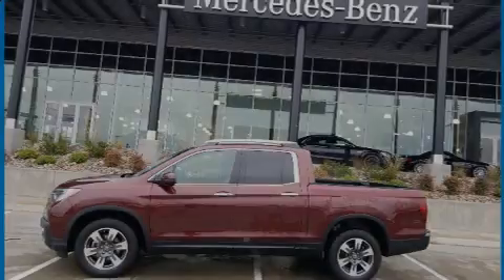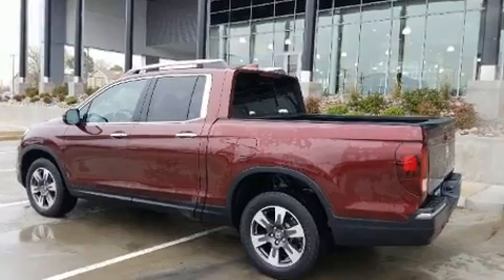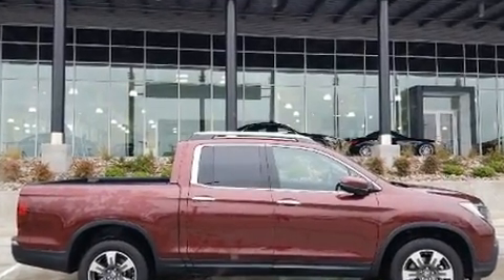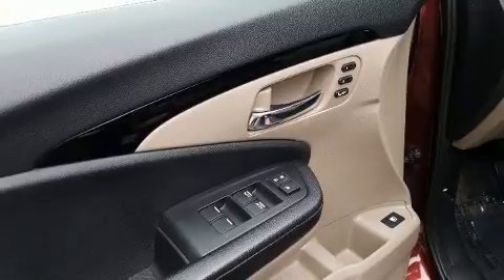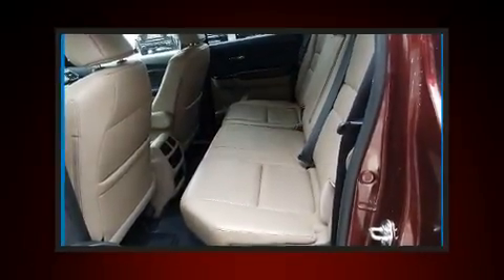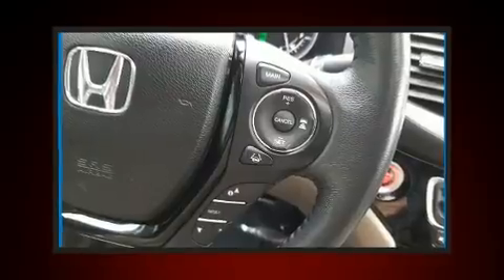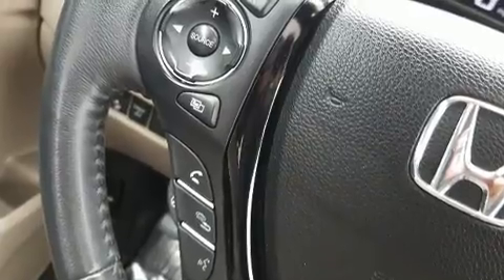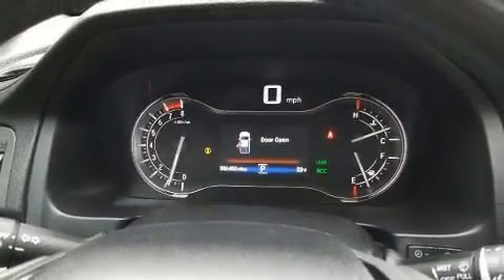2017 Honda Ridgeline RTL-E AWD in Tulsa, OK 74133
Porsche Tulsa
9393 S. Memorial Dr.

Introducing the 2017 Honda Ridgeline. This 4 door, 5 passenger truck still has less than 90,000 miles! It features an automatic transmission, all-wheel drive, and a 3.5 liter 6 cylinder engine. The following features are included: 1-touch window functionality, a built-in garage door transmitter, a rear step bumper, fully automatic headlights, power door mirrors and heated door mirrors, a bedliner, and seat memory. Features such as automatic climate control and leather upholstery prove that economical transportation does not need to be sparsely equipped. For drivers who enjoy the natural environment, a power moon roof allows an infusion of fresh air. Audio features include an AM/FM radio, steering wheel mounted audio controls, and 8 speakers, providing excellent sound throughout the cabin. Honda also prioritized safety and security with features such as: dual front impact airbags with occupant sensing airbag, head curtain airbags, traction control, brake assist, a security system, an emergency communication system, and 4 wheel disc brakes with ABS. Adaptive cruise control maintains a pre set distance behind the car ahead of you, simplifying highway driving and enhancing safety. A Carfax history report indicates just one previous owner. We pride ourselves in the quality that we offer on all of our vehicles. Stop by our dealership or give us a call for more information.